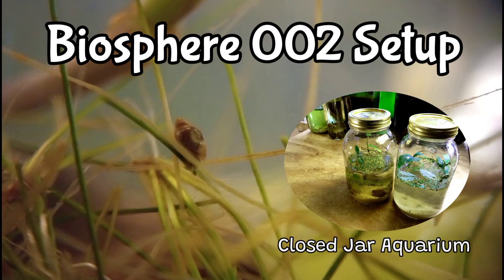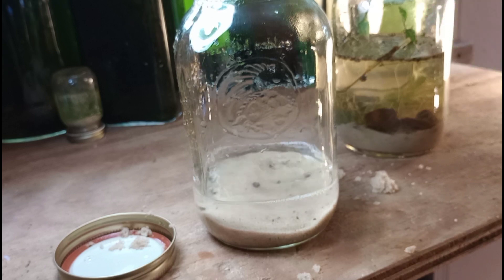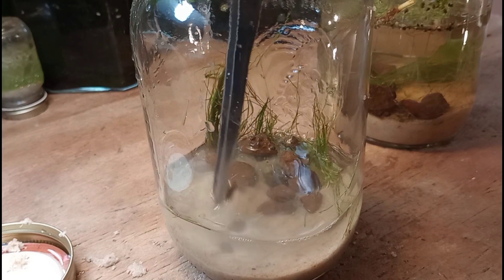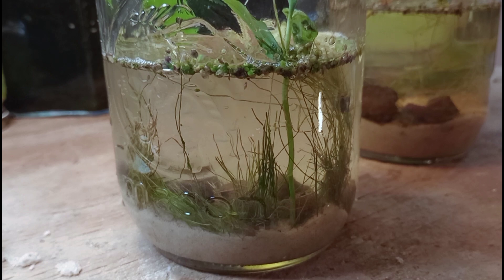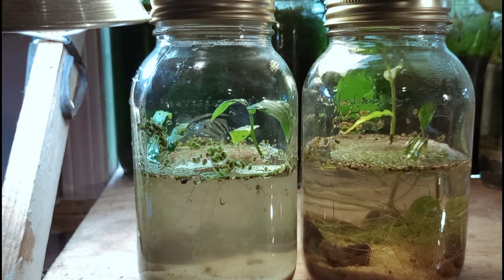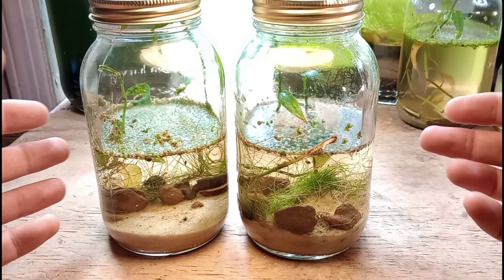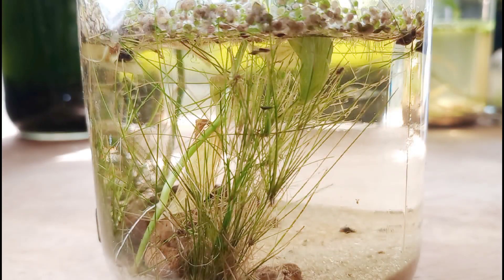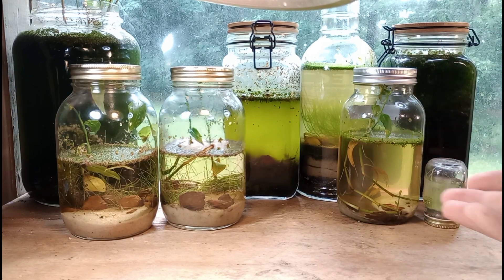Can Bladder Snails Survive in a Sealed Jar? Weekly Biosphere Build Series - Episode 002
Using locally sourced materials to build two self sustaining, sealed ecosystems. Weekly Biosphere (Ecosphere) Build Series. Episode 002.

Can Bladder Snails live in a sealed jar?